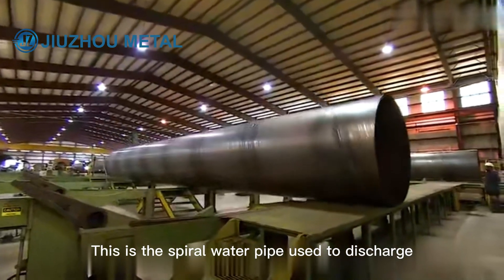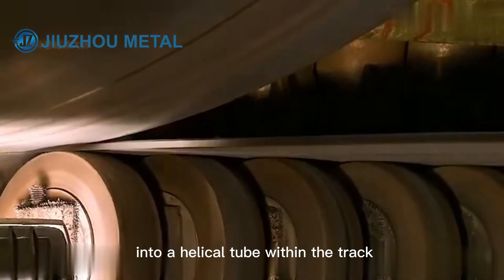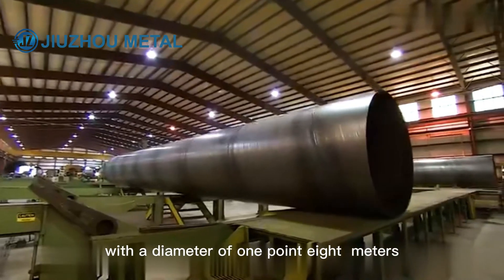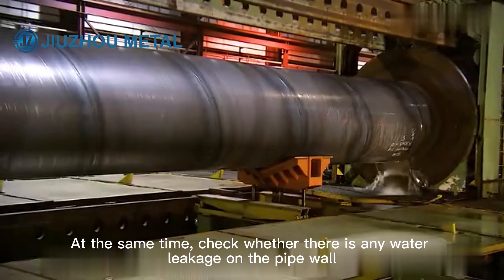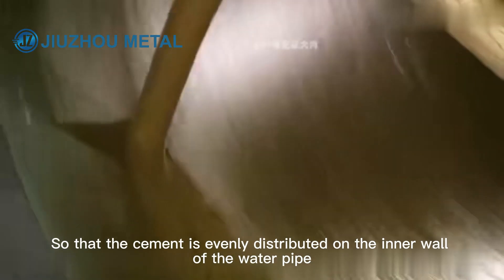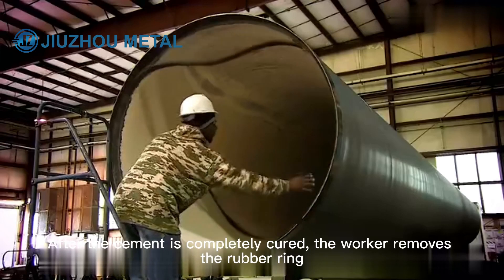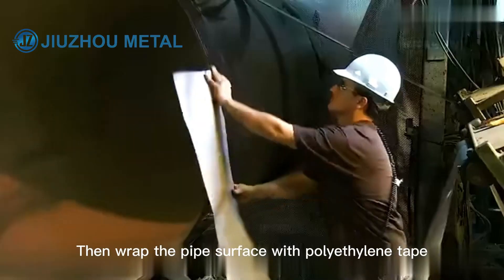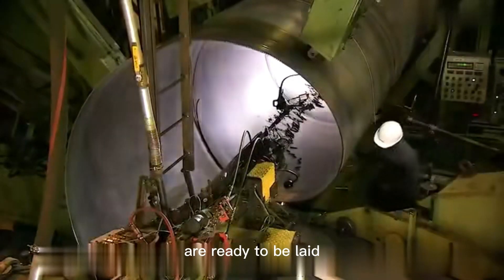Spiral pipe manufacturing process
This is the spiral water pipe used to discharge
and transport drinking water
Its service life in the ground is generally more than 100 years
Our factory can produce 15 spiral water pipes every 8 hours
15 spiral water pipes every 8 hours